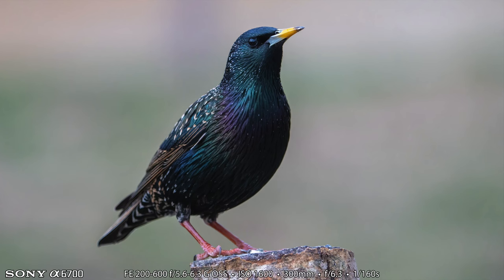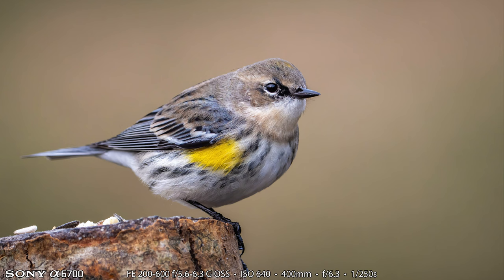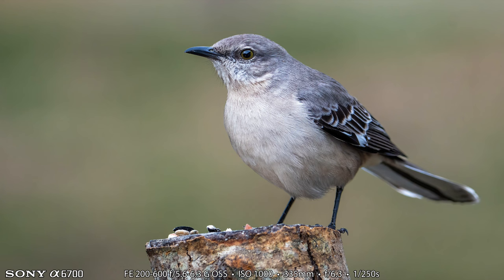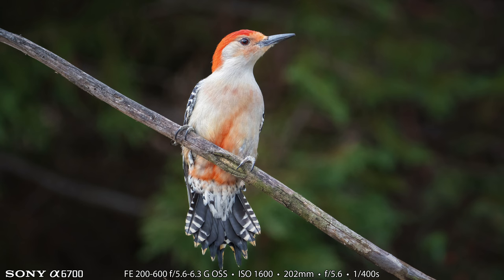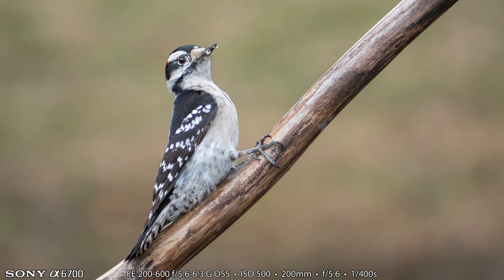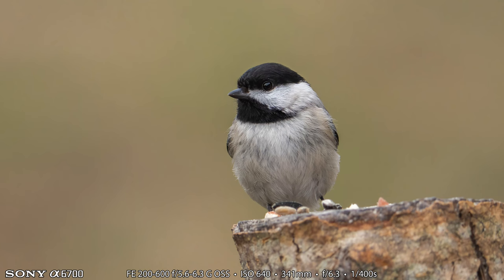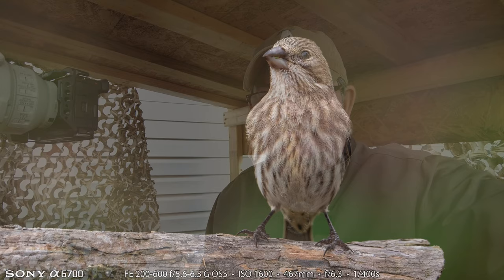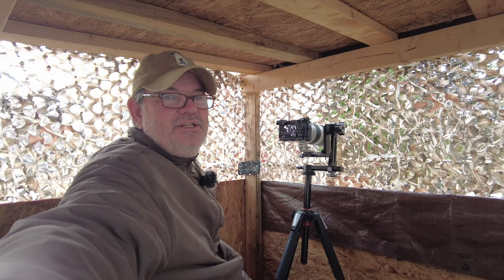Sony 200-600mm Backyard Birding with the a6700 Camera!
I used the Sony a6700 and their 200-600 Telephoto lens to do some bird photography from my back porch blind / hide. It was a successful morning of bird photography. I ended up getting photos of 9 species in total. Not bad for a cold February morning!